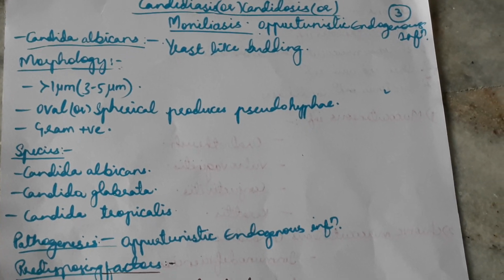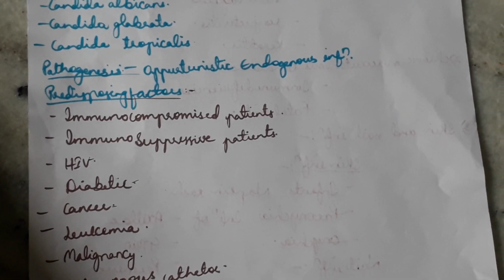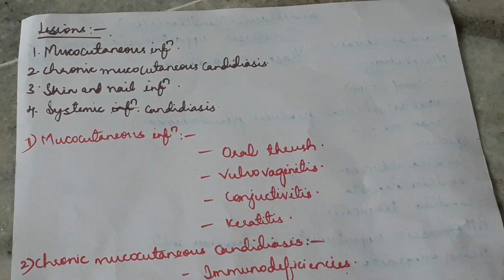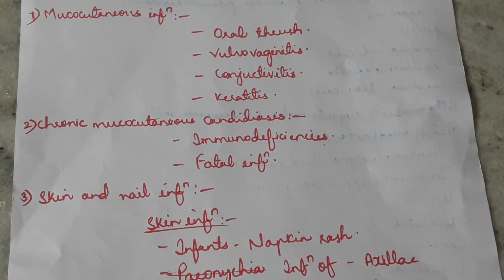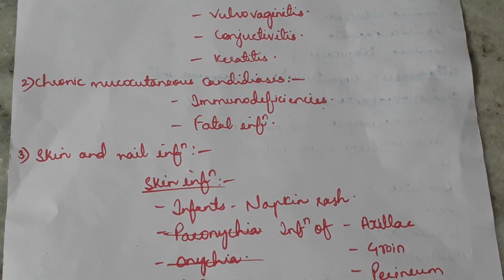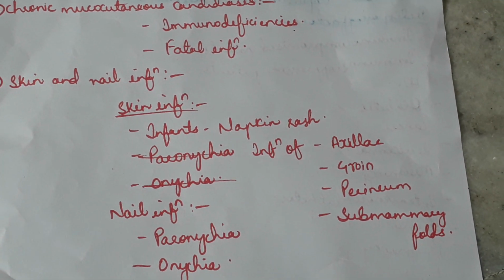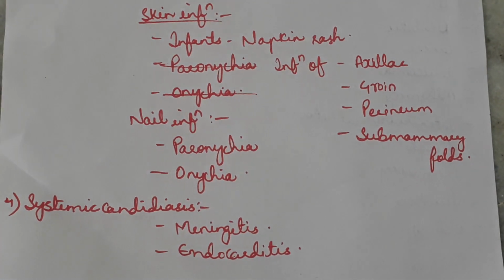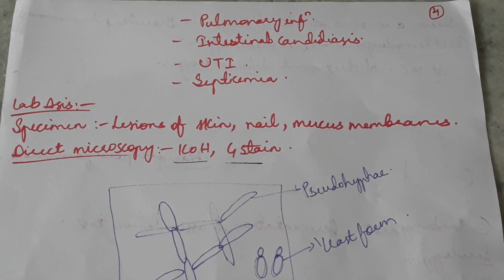Bsc(MLT)3rd year Students ,Mycology (Candida albicans)Part -3.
Candida albicans @anitakanti7722